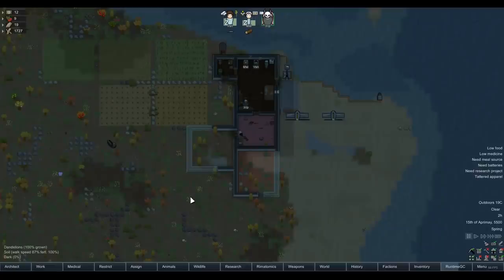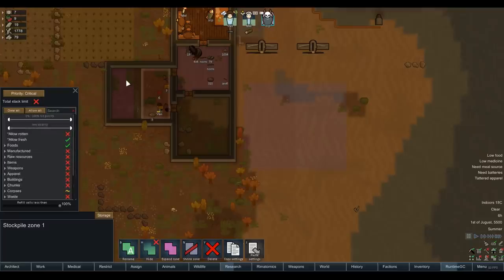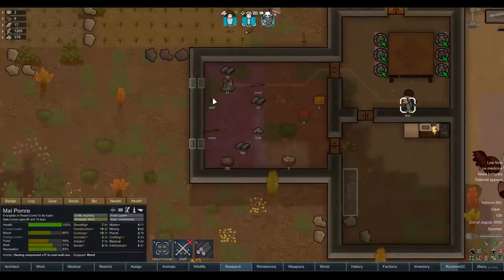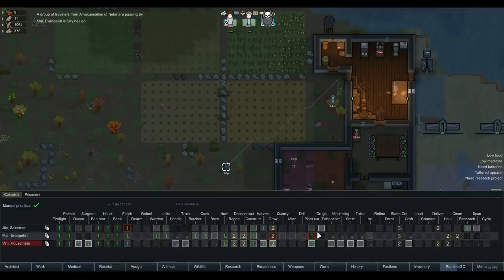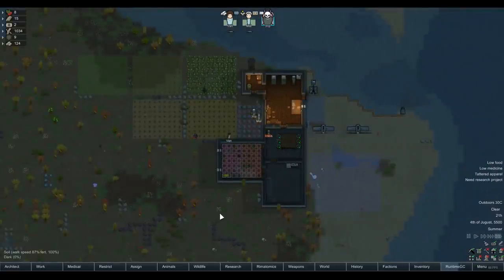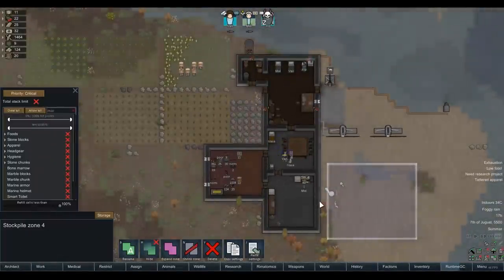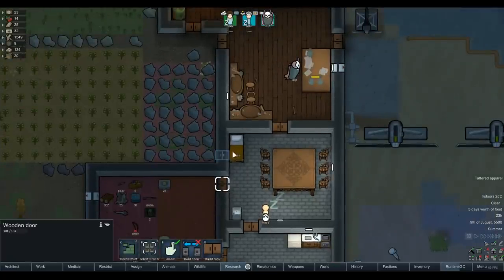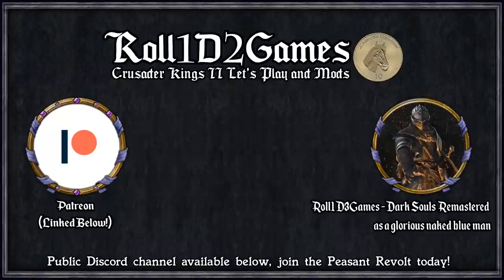Rimworld: Vampire Prison #3 - Luxury Prison (Hardcore Survival Modpack)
He thought he was dead, he thought the nightmare was finally over, but once again he rose. This time though, things were different. It was no mad scientist in a lab bringing him back for twisted pleasure, this was his own doing. Perhaps a curse, perhaps the science that made him in the first place, or maybe... the raider that killed him last?

=== Mod Info ===

A Dog Said... Animal Prosthetics By: spoonshortage
Achtung! By: Brrainz
Additional Joy Objects By: dninemfive
Allow Tool By: UnlimitedHugs
Alpha Animals By: Sarg Bjornson
Alpha Animals CE Patch By: Saebbi
Anesthetic Gun Mod[1.0] By: tikubonn
Animal Tab By: Fluffy
AnimalCollabProj By: Xen
Area Unlocker By: Fluffy
Beautiful Water By: CrunchyDuck *not a furry
Better Workbench Management By: falconne
Bionic icons By: AUTOMATIC
BioReactor By: Nukafrog
Camera+ By: Brrainz
Cleaning Priority By: ChippedChap
Color Coded Mood Bar By: semTex.
Common Sense By: avil
Damage Indicators By: Spdskatr
Dead Can Serve By: CaptainSnafu
DontBlockDoorMod[1.0] By: tikubonn
Draggable Corners By: sparr
Dubs Bad Hygiene By: Dubwise
Dubs Break Mod By: Dubwise
Dubs Mint Menus By: Dubwise
EdB Prepare Carefully By: edbmods
Expanded Prosthetics and Organ Engineering By: Ykara
Faction Discovery By: Orion
Feed The Colonists By: PostRobcore
GloomyFurniture By: Nukafrog
Grand Rivers Reborn By: Meltup
Harvest Organs Post Mortem - 4.1 [1.0] By: Smuffle
Haul to Stack By: ItsComcastic
High quality textures By: AUTOMATIC
HugsLib By: UnlimitedHugs
Human Power Generator Mod By: FlashPoint55
Impassable Chest-deep Water By: Dropbear_Ninja.wa.au
In-wall coolers and vents [1.0] By: Hanabishi
JecsTools By: Jecrell
Just Ignore Me Passing By: Brrainz
Level Up! By: krafs
Mad Skills By: Ratysz
Medical Tab By: Fluffy
Megafauna By: Spino
MiningCo. Spaceship By: Rikiki
Mod Manager By: Fluffy
More Crashed Ship Parts By: [bhtp]Ataman
More Faction Interaction By: Mehni
More Furniture [1.0] By: Anonemous2
More Linkables By: 4loris4
More Trade Ships By: PinoChemicali
More Vanilla Turrets 1.0 By: Paradox
OgreStack By: Ogre
Optimization Mods: Owlchemist
Pawn Badge By: rangelreale
Pick Up And Haul By: Mehni
Please Haul Perishables By: Marvin
Powerful Faction Bases By: NilchEi
Prison Labor By: Avius
Prisoner Arena By: Not Lancer
QualityBuilder By: Hatti
QualitySurgeon By: Hatti
Quarry 1.0 By: Symons
Replace Stuff By: Uuugggg
ResearchPal By: Charlotte
Rim of Madness - Bones By: KingSihv
Rim of Madness - Vampires By: Jecrell
Rimatomics By: Dubwise
Rimefeller By: Dubwise
RimHUD By: Jaxe
RIMMSLoadUp By: Razuhl
RimQuest By: Jecrell
Rimsenal - Storyteller pack By: rooki12k
Rimworld Search Agency By: Killface
Roads of the Rim By: loconeko73
Roof Support 1.0 By: Match
Room Food By: Uuugggg
Run and Hide By: The Word-Mule
RuntimeGC By: user19990313
Search and Destroy By: roolo
Share The Load By: Uuugggg
Show Draftees Weapon By: Targhetti
Simply More Bridges By: Lanilor
Smart Speed By: Sarg Bjornson
Sometimes Raids Go Wrong By: Marvin
Statue of Colonist By: tammybee
Stockpile Stack Limit By: ilyaki
Ugh You Got Me By: Marvin
Vanilla Animals Expanded — Livestock By: Oskar Potocki
Vanilla Furniture Expanded By: Oskar Potocki
Vanilla Weapons Retextured By: Luizi
Various Space Ship Chunk By: tobe
VGP Vegetable Garden By: dismarzero
WeaponStats By: bodlosh
While You're Up [1.0] By: kevlou
[1.0] Combat Extended By: N7Huntsman
[1.0] Dire Raids By: pyrce
[1.0] Graphics Setter - Fix your textures! By: Maxim
[1.0] Mass Graves By: vnihoul77
[CP] Prisoner Outfit (1.0) By: Chicken Plucker
[FSF] Complex Jobs By: FrozenSnowFox
[KV] Consolidated Traits - 1.0 By: Kiame Vivacity
[KV] In-Game Definition Editor - 1.0 By: Kiame Vivacity
[KV] RimFridge - 1.0 By: Kiame Vivacity
[RF] Rational Romance [1.0] By: Rainbeau Flambe
[RF] Realistic Planets [1.0] By: Rainbeau Flambe
[SYR] Doormats By: Syrchalis
[v1.0]-LinkableDoors By: Steardliy
[XND] AutoOwl By: XeoNovaDan

=== Links ===